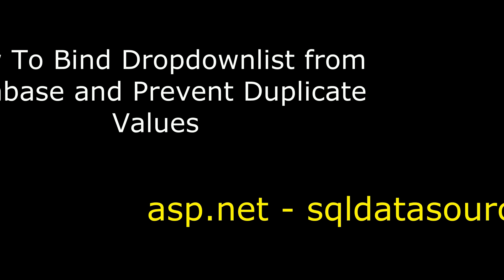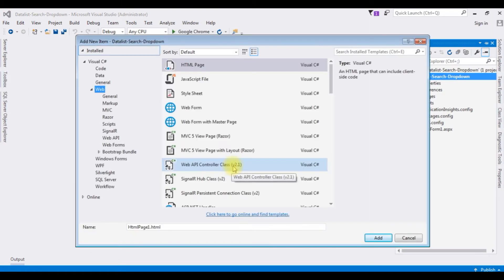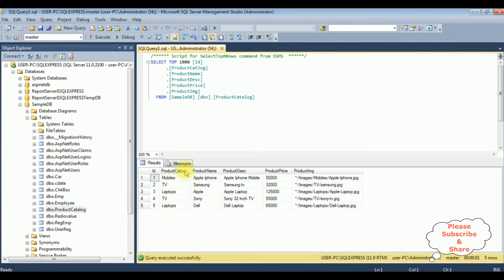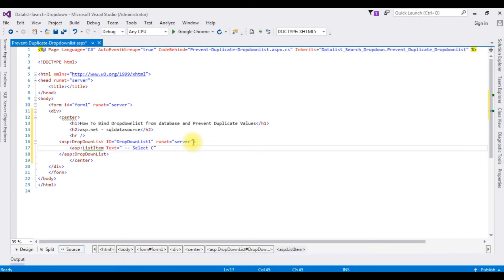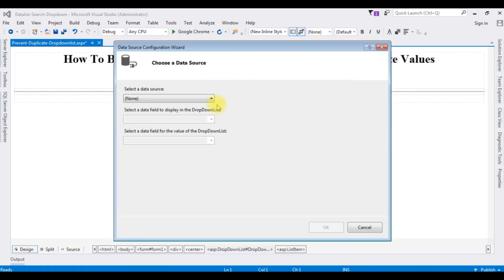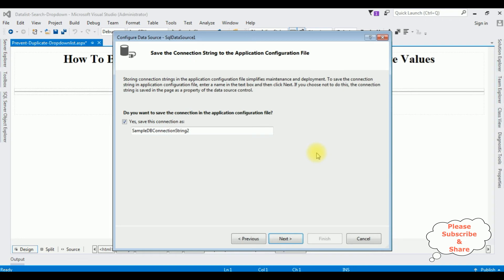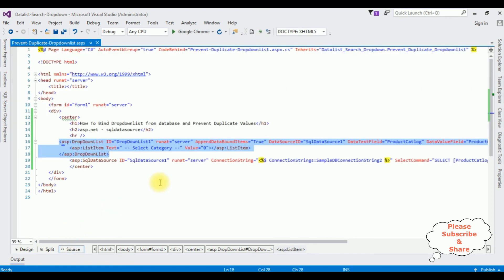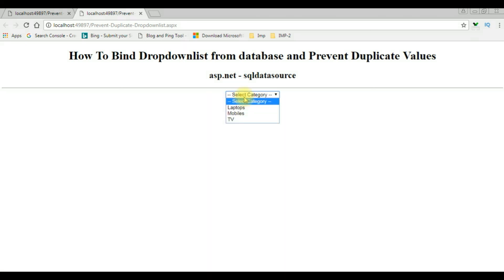dropdownlist Prevent duplicate | sqldatasource asp.net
To prevent duplicates in a DropDownList using a SqlDataSource in ASP.NET, implement server-side logic. Use the DISTINCT keyword in your SQL query to fetch unique values from the database. Then, bind the DropDownList to the SqlDataSource, ensuring only distinct values appear. This approach ensures that duplicate entries are filtered out at the data retrieval stage, maintaining data integrity in the DropDownList.

Bind MySQL data to ASP.NET DropDownList, preventing duplicate values. Populate the DropDownList control using SQLDataReader, fetching data from a MySQL or SQL Server database. Implement logic to avoid duplicate entries from a textbox input into the database. This ensures a distinct list of values in the DropDownList, enhancing user experience and data integrity.

bind dropdownlist remove duplicate values from SQL Server database in asp.net sqldatasource